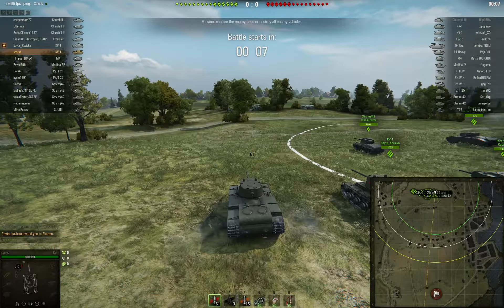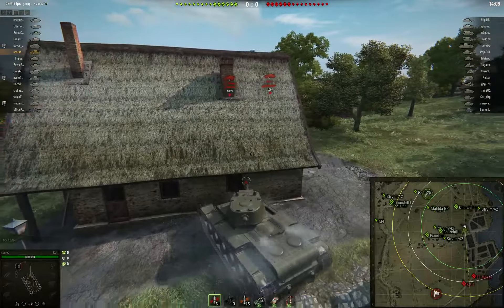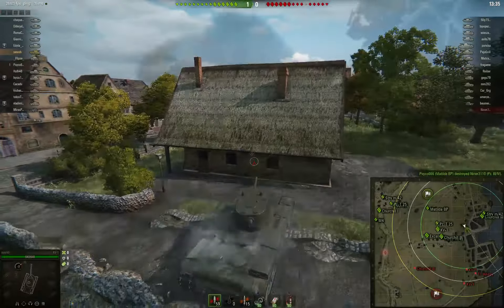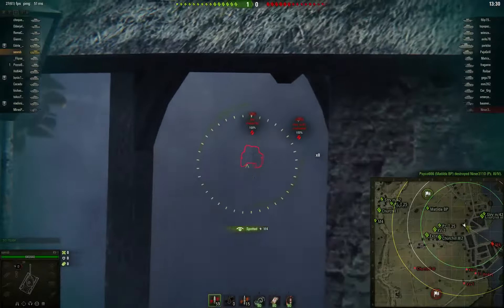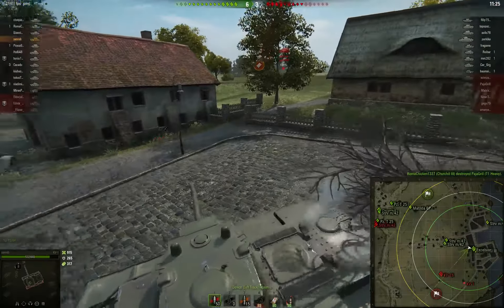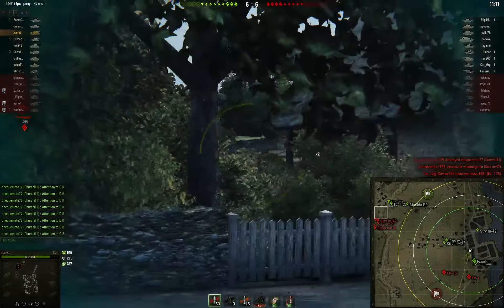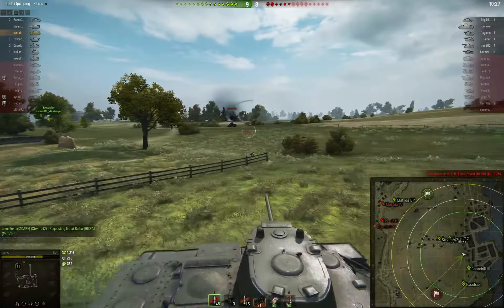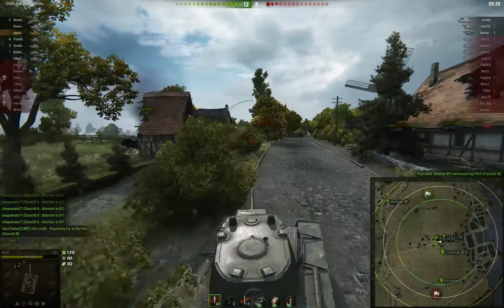Ace KV 1 battle